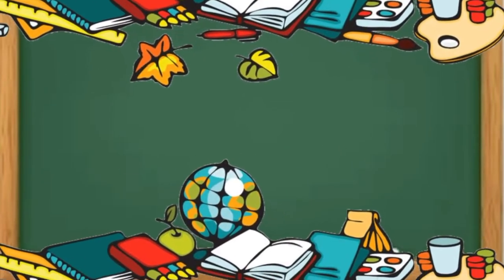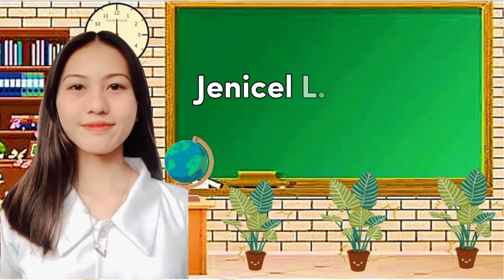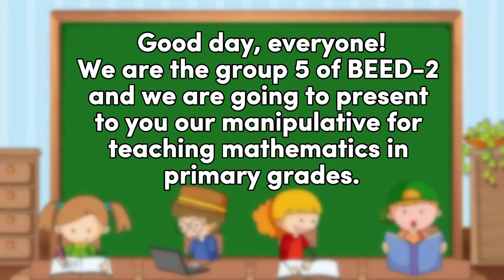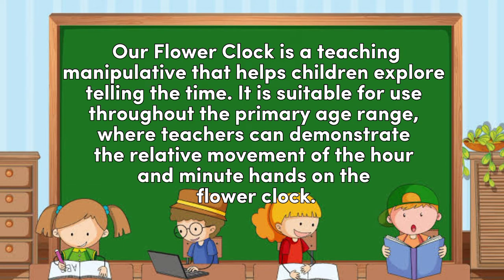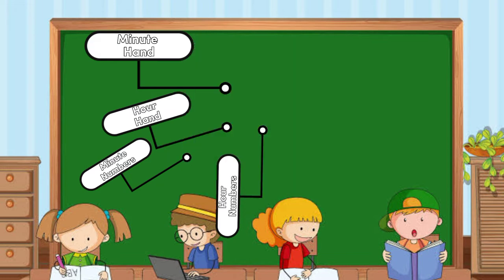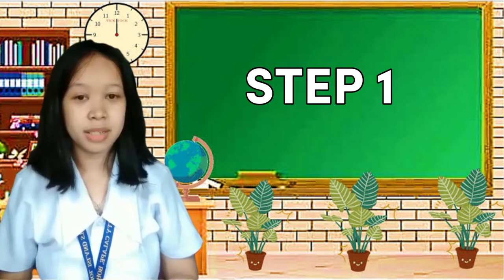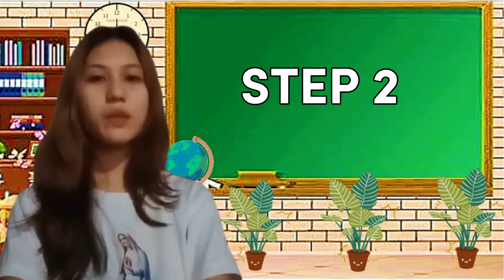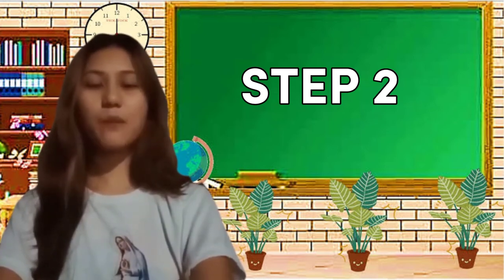FLOWER CLOCK | MATH MANIPULATIVE